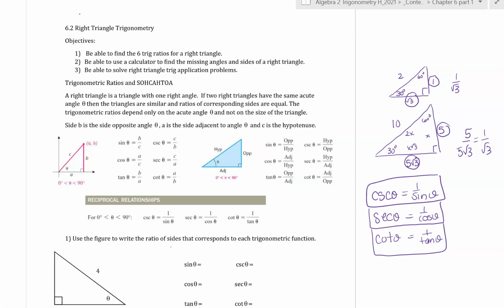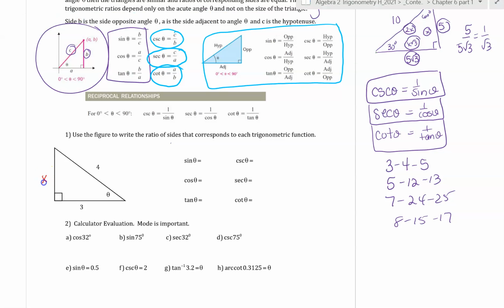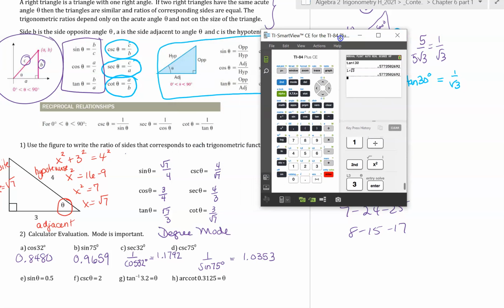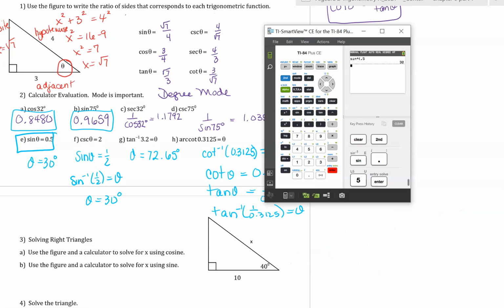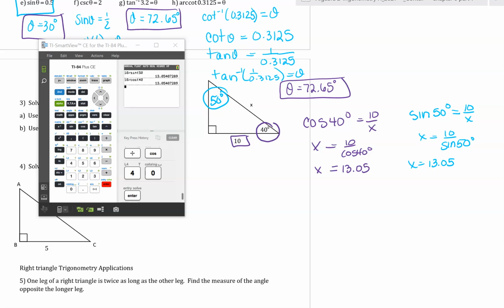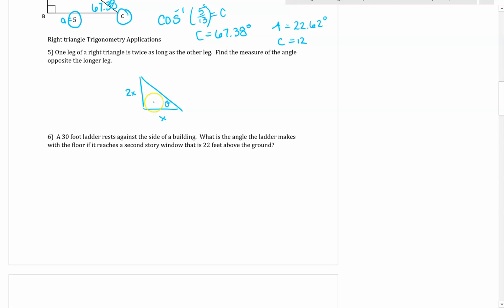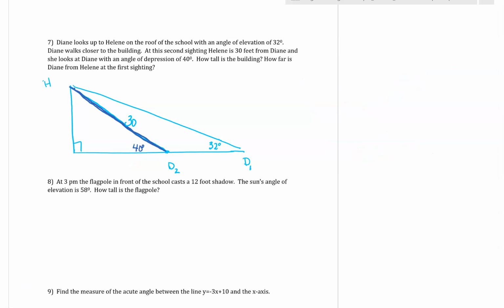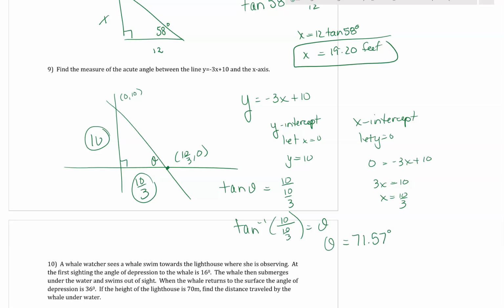H20 thnotes 6 2